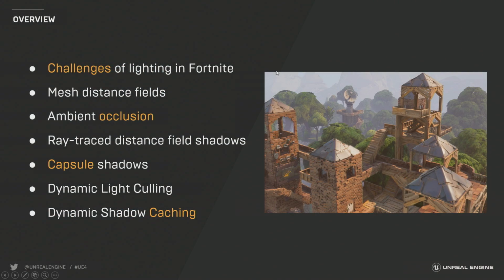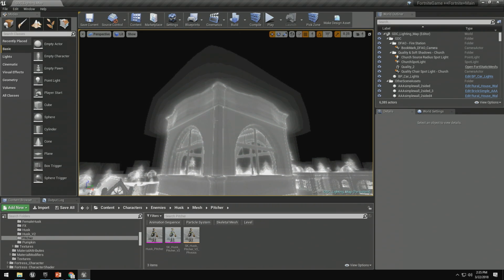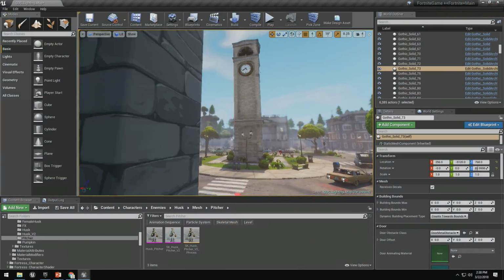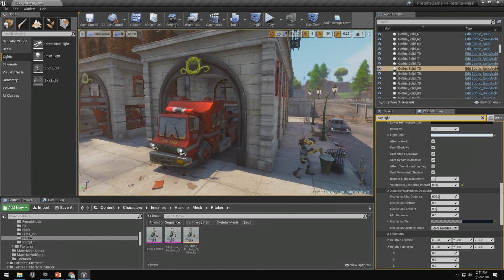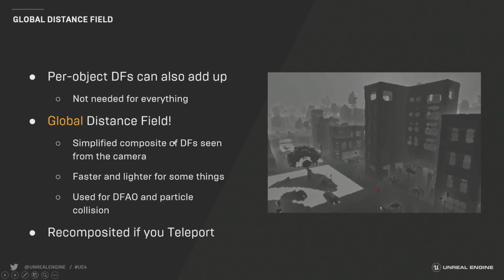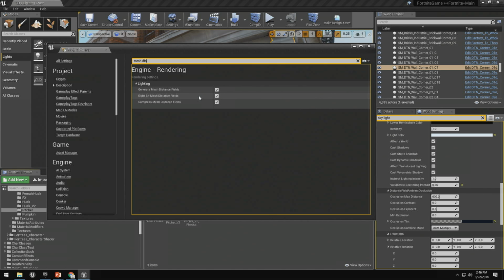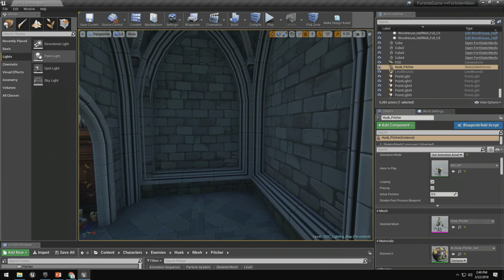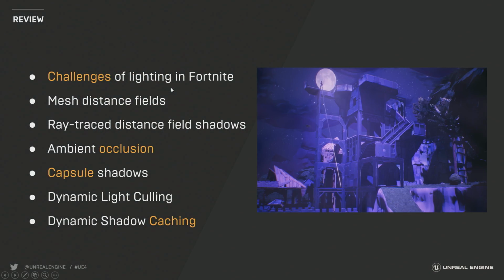Fortnite’s Real-Time Lighting Techniques and Tools | GDC 2018 | Unreal Engine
In this session presented by Epic's Zak Parrish, you will learn about some of the dynamic lighting features we use in Fortnite with Unreal Engine 4.

We'll take a look at how you can set these up, optimize them, and get the most out of your dynamically lit worlds to achieve the highest fidelity and save some performance in the process.